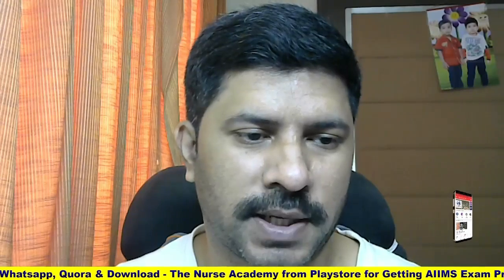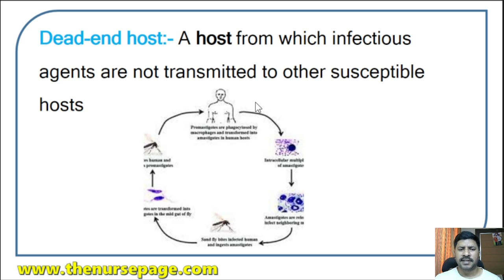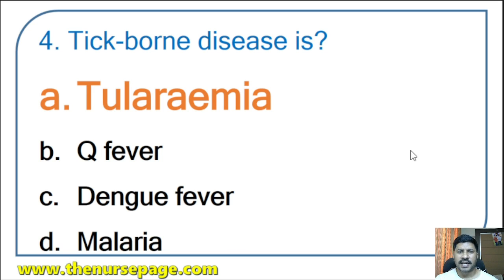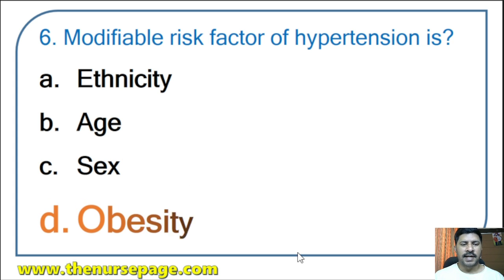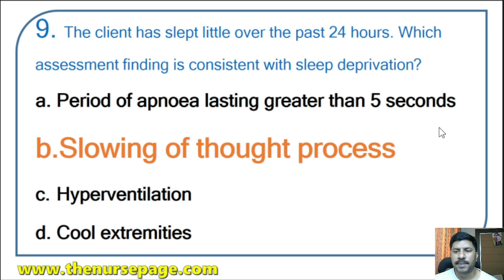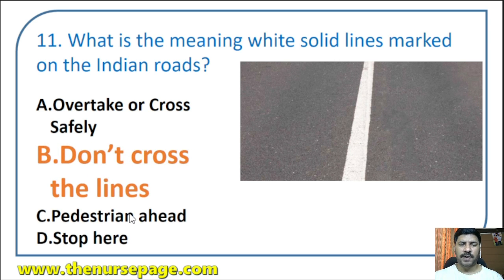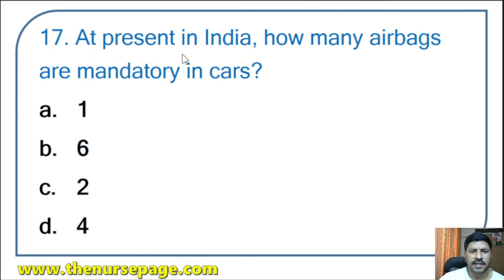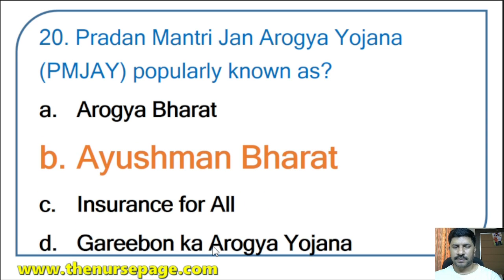Multiple Choice Questions on Community Health Nursing & Current Affairs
This video is made for the nursing aspirants preparing for AIIMS NORCET 2022, and JIPMER Nursing Officer Exam 2022. In this video, we have included community health nursing questions and general awareness multiple choice questions and answers. Try it now and study well.